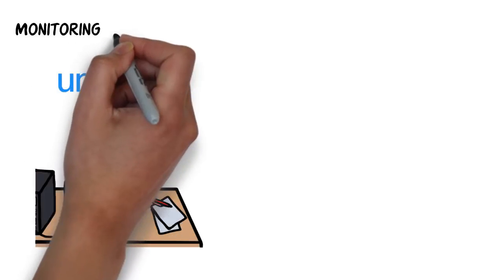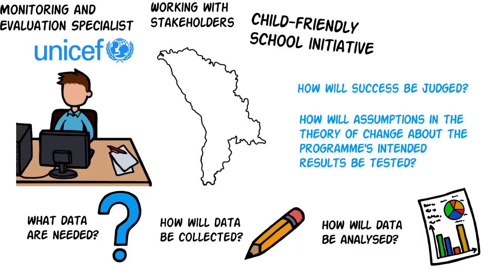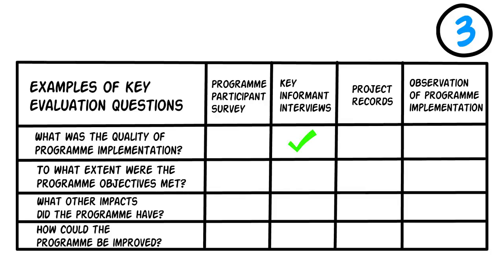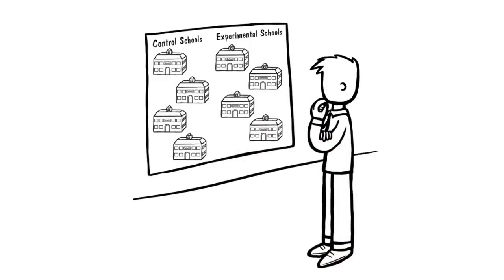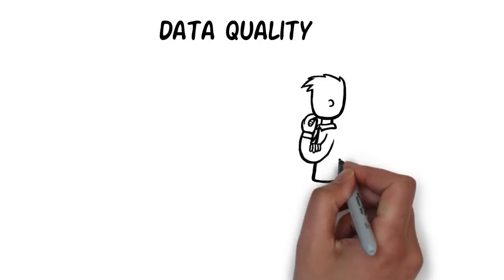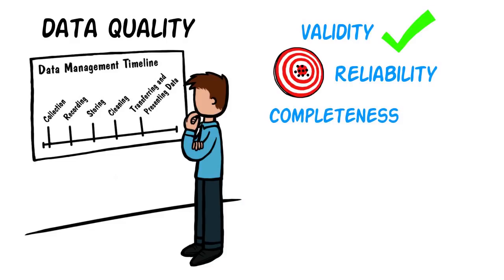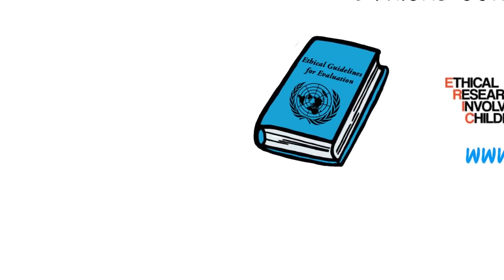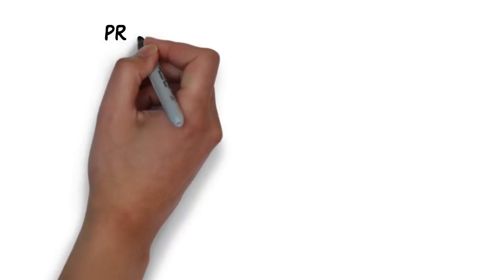TQUK - Level 5 - Unit 2 LO3 3.4 Data Collection Analysis